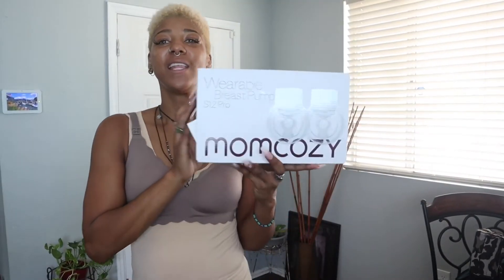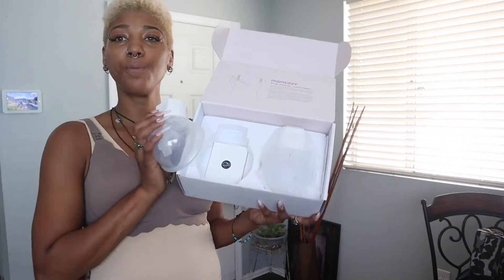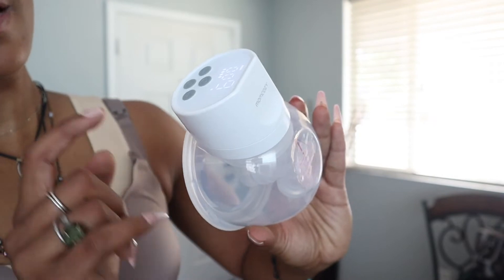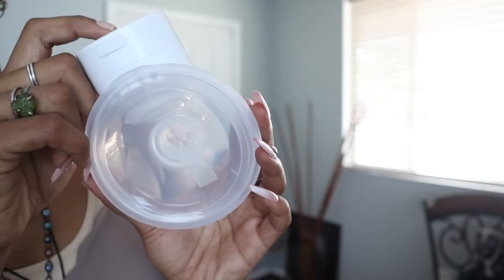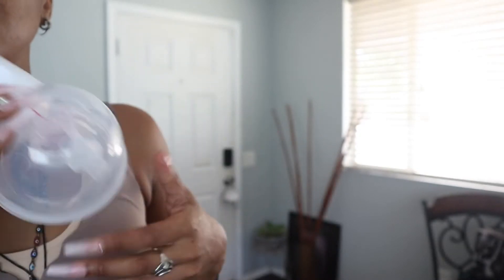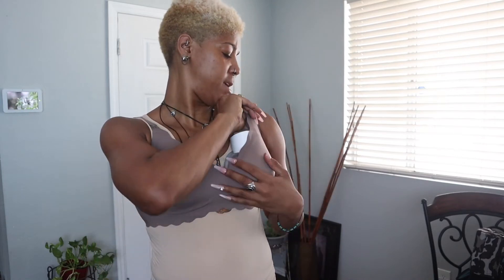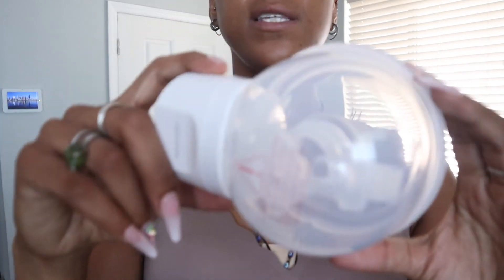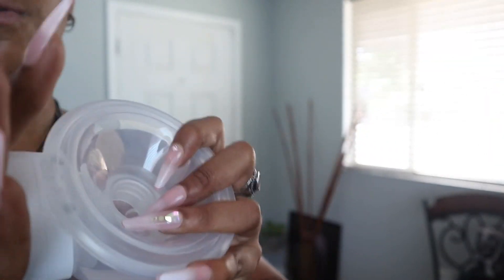Momcozy s12 pro wearable breastpump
Linked on Amazon

For Free Rides with UBER use my code :

shanar977ui